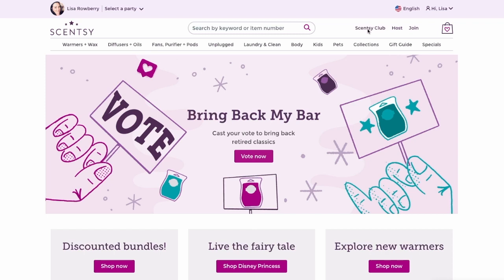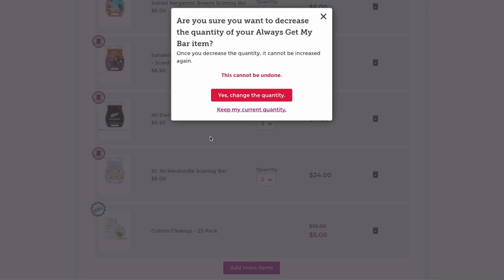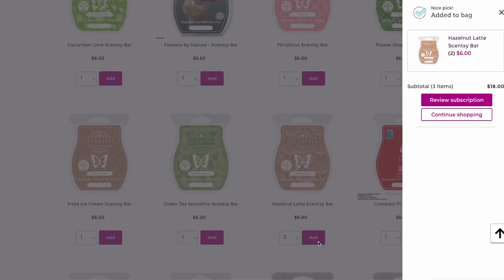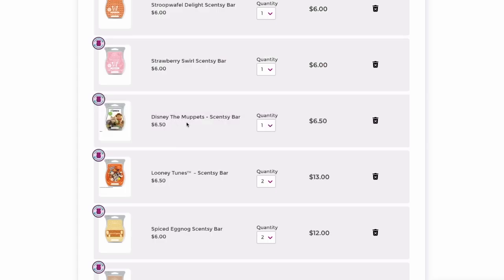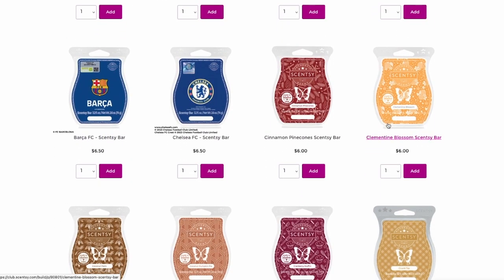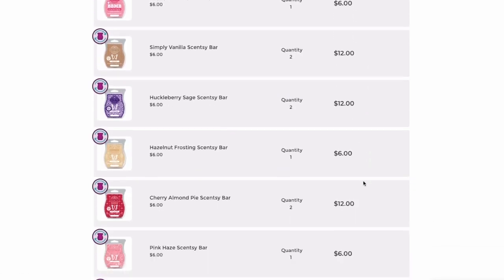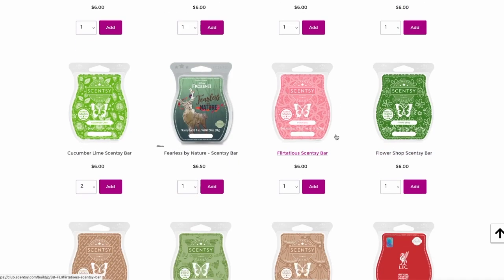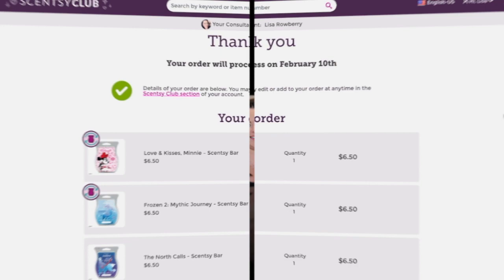Scentsy Club Edit | BBMB Edition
Hey Friends!
It's time to add my MUST HAVE Bring Back My Bar scents into my Scentsy Club!  So come edit with me!

What BBMB's are on your MUST HAVE list??

Our Mailbox:
1123 12th Avenue Rd.